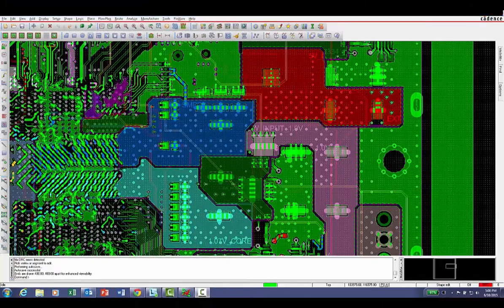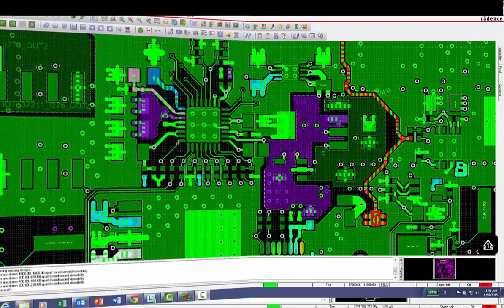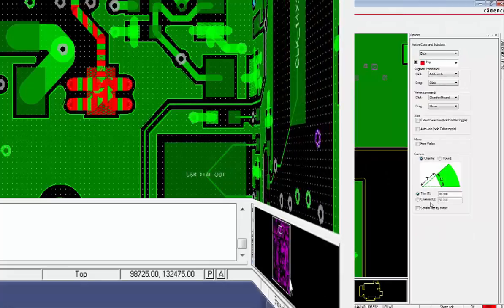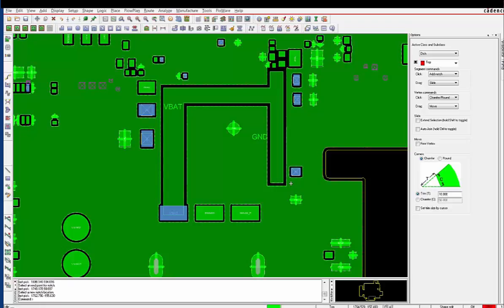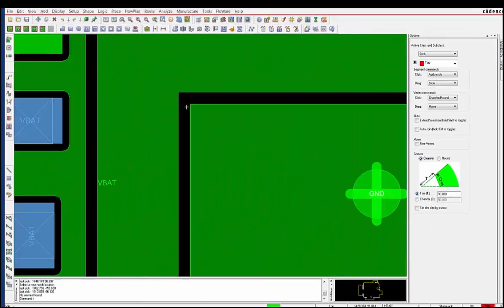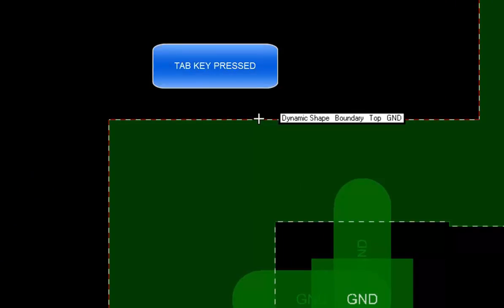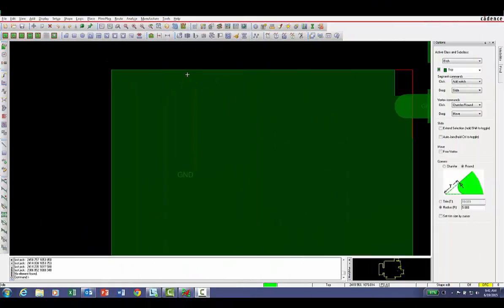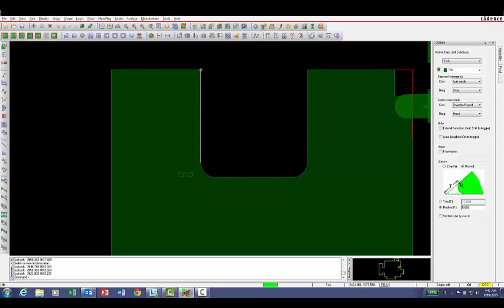Режим редактирования полигонов в OrCAD 2015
Режим Shape Edit специальным образом настраивает среду проектирования, чтобы повысить эффективность и удобство редактирования границ полигонов. С этим новым функционалом вы можете легко выполнять такие действия, как:
-    плавный сдвиг границы полигона
-    добавление узла к контуру полигона
-    изменение углов контура полигоны